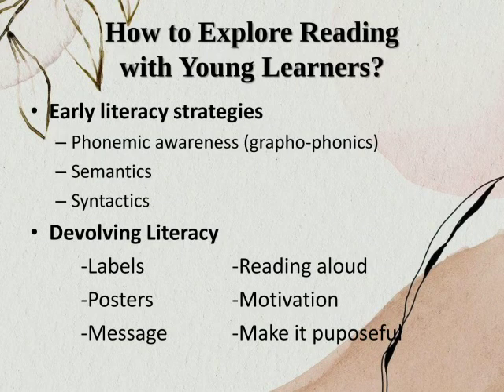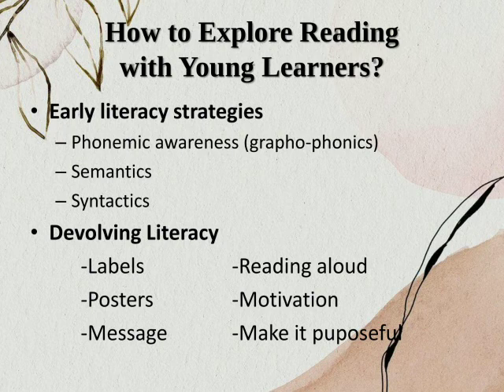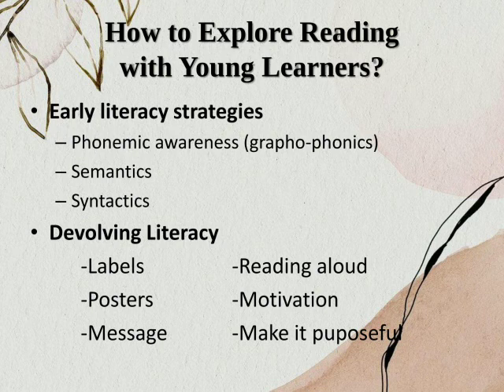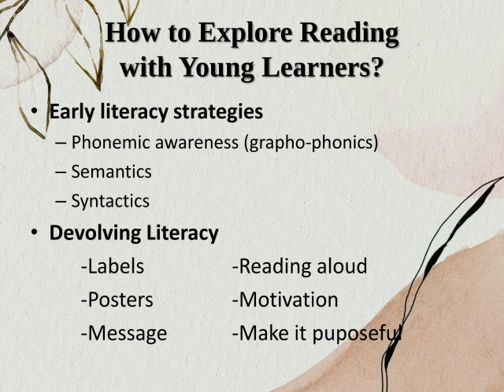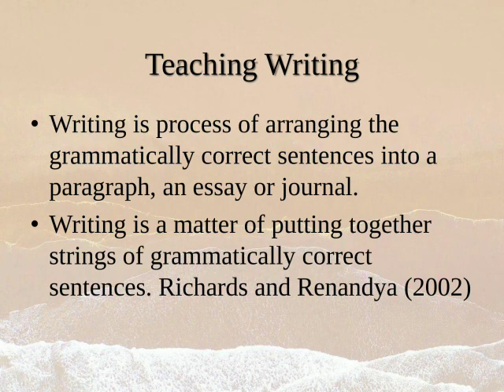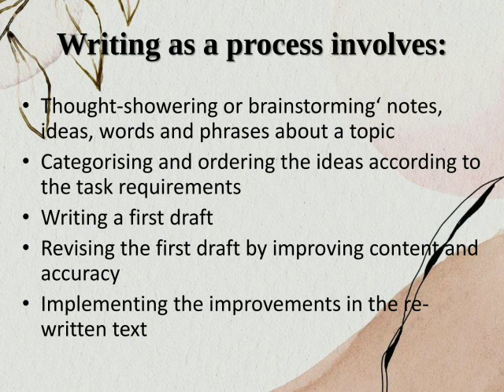Teaching Reading and Writing to Young Learners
We are from group 5 on TEYL lesson's